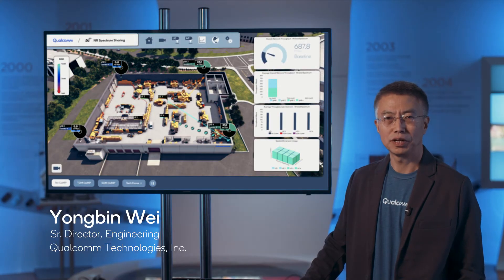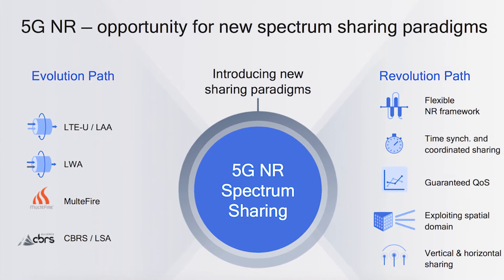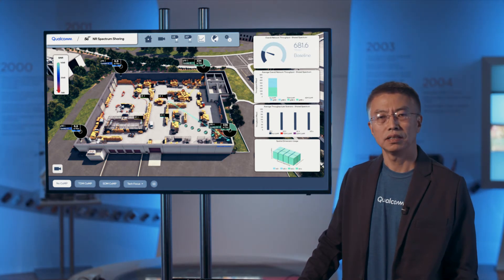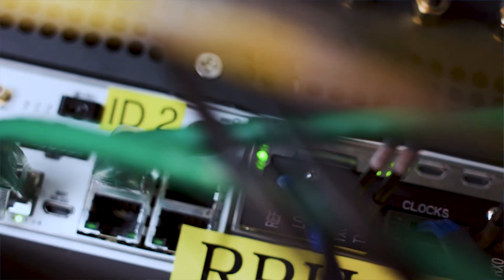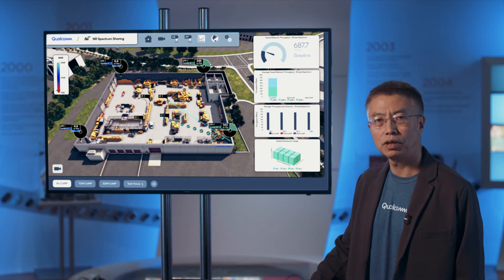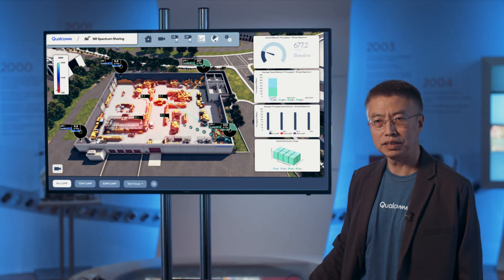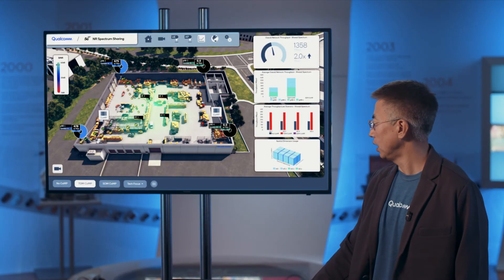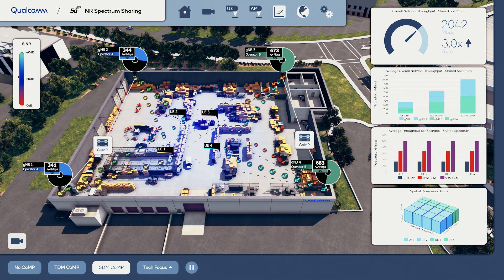5G NR Spectrum Sharing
A live over-the-air demonstration of 5G NR spectrum sharing that showcases advanced technologies such as Spatial Domain Multiplexing (SDM) and Coordinated Multi-Point (CoMP). The use of 5G spectrum sharing, including NR-based MulteFire and LAA, will provide higher network capacity and user throughput as well as extend 5G into new types of deployments such as private 5G networks for industrial IoT.